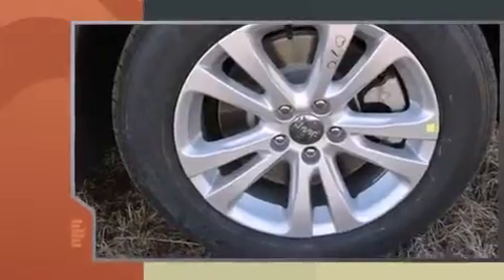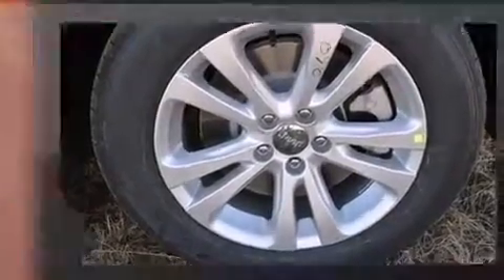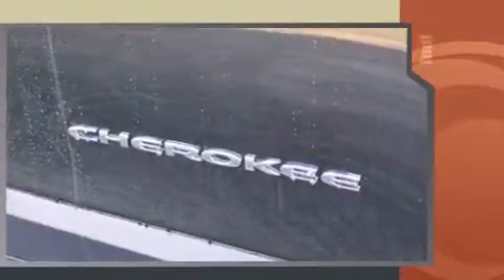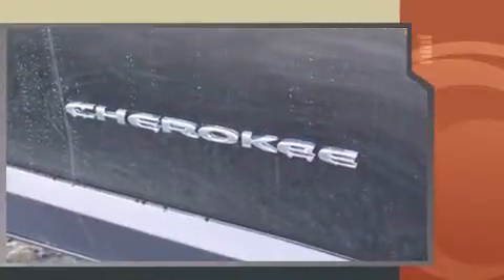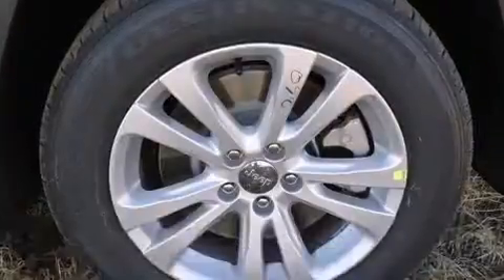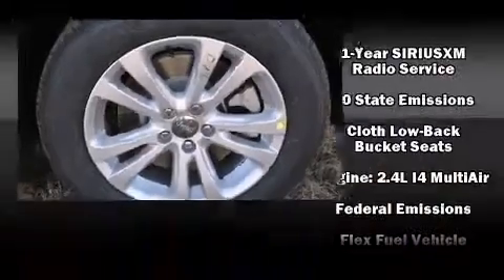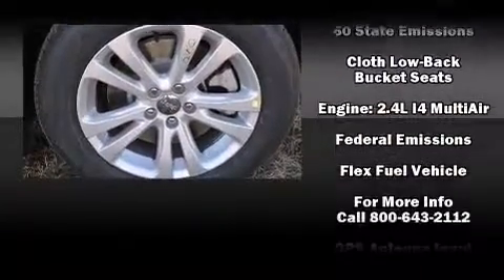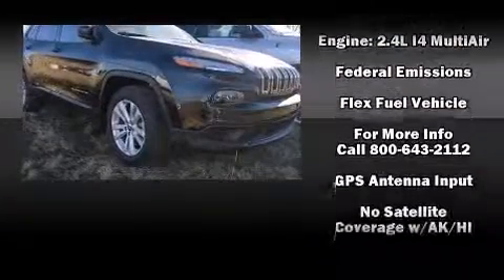2015 Jeep Cherokee Sport FWD in Midland, TX 79703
The 2015 Jeep Cherokee. Smooth gearshifts are achieved thanks to the 2.4 liter 4 cylinder engine, and for added security, dynamic Stability Control supplements the drivetrain. A wealth of standard features means that you no longer have to sacrifice. Such as remote keyless entry, delay-off headlights, a rear window wiper, front bucket seats, air conditioning, power door mirrors, cruise control, and a split folding rear seat. Audio features include an AM/FM radio, and 6 speakers, enhancing the audio experience throughout the interior. With side curtain airbags supplementing the rest of the safety network, you can be assured that you and your passengers will experience top-tier protection. Our aim is to provide our customers with the best prices and service at all times. Stop by our dealership or give us a call for more information.